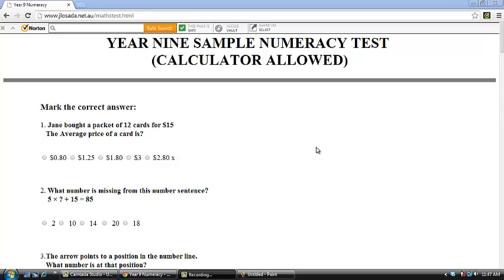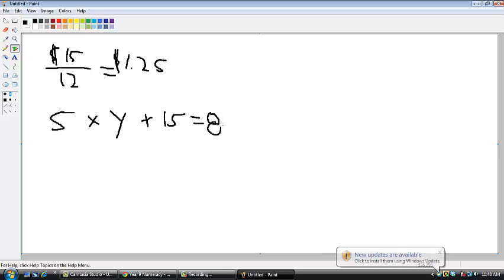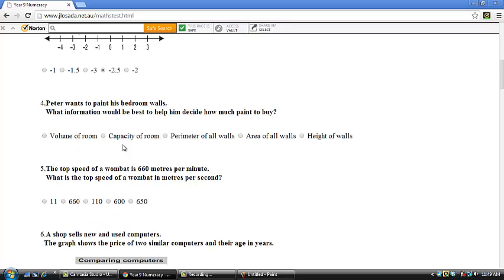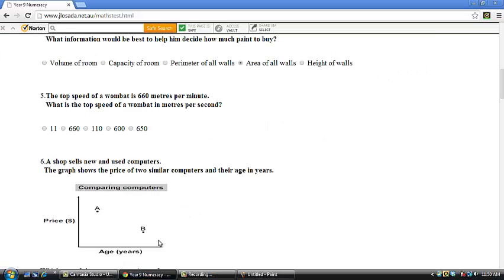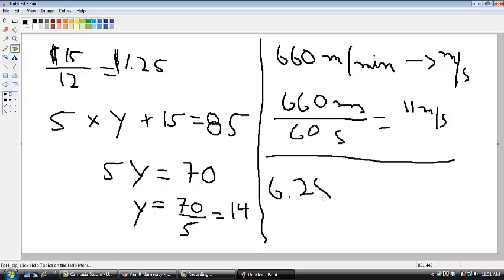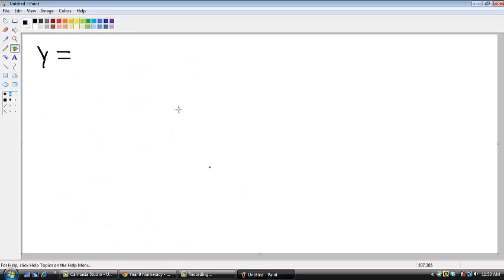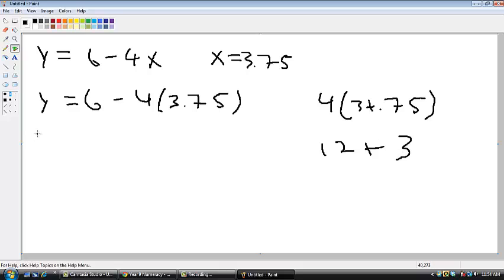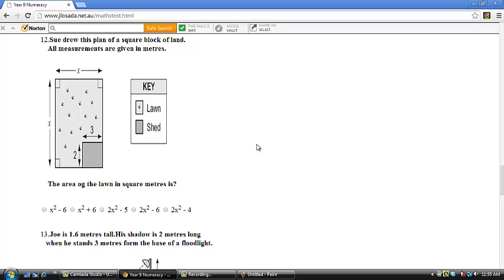Year 9 test Q1 to Q12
Year 9 naplan sample test